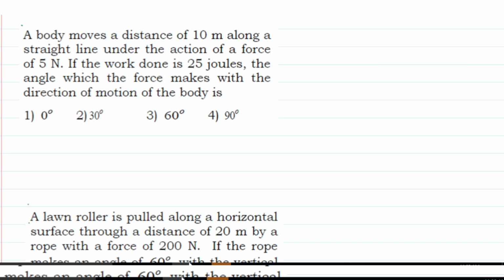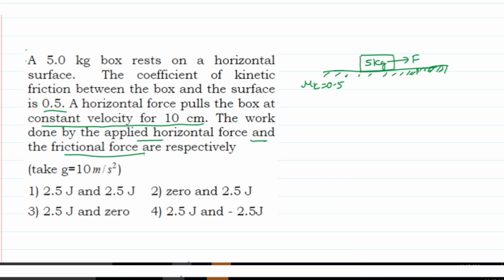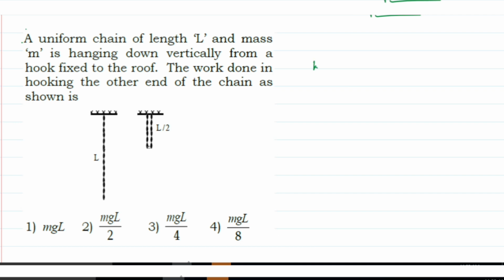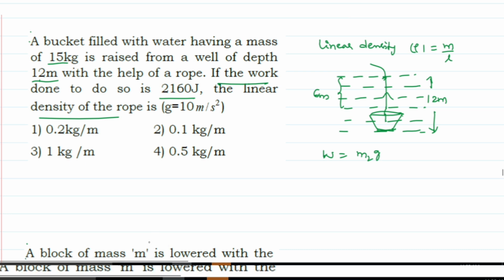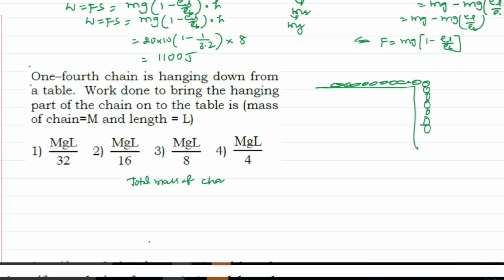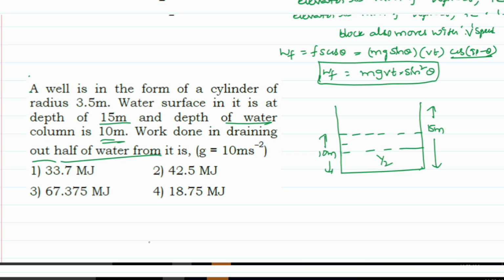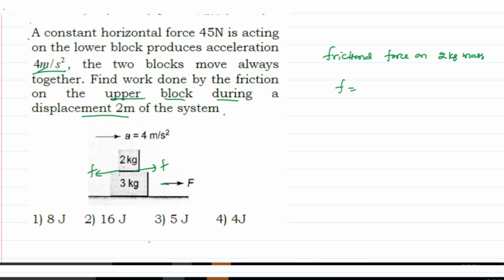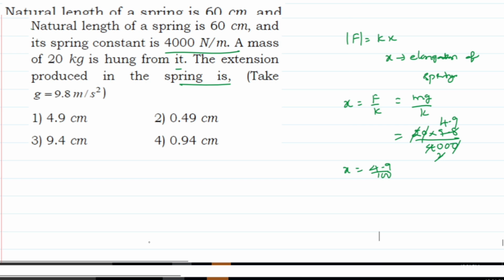CLASS 11th-CHAP-05 || WORK POWER ENERGY-01 | WORK DONE BY CONSTANT FORCE AND VARIABLE FORCE PROBLEMS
Work done by constant and variable force problems